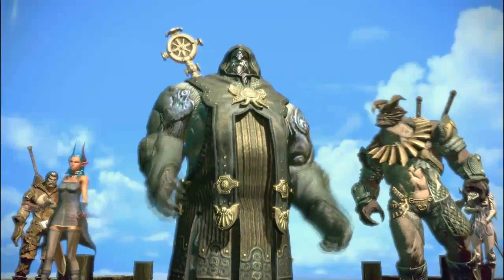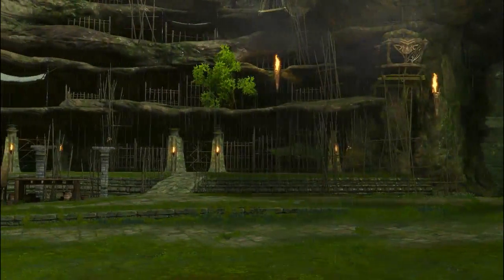TERA E3 2010 Demo Walkthrough HD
Here's an edited video of the E3 demo with comments of the Gametrailers crew that were on the scene.